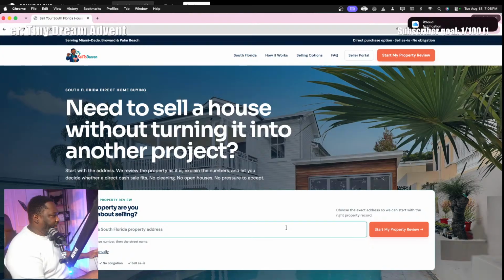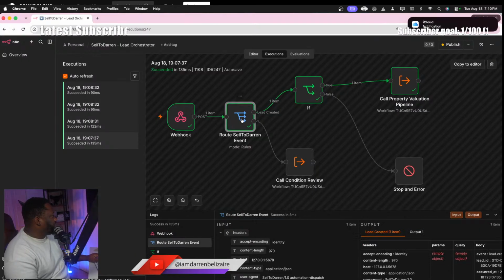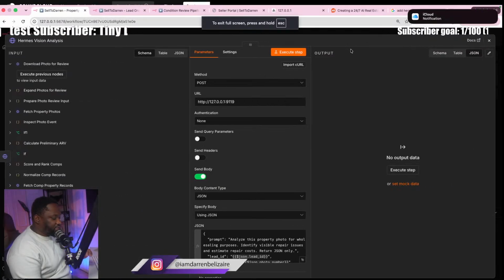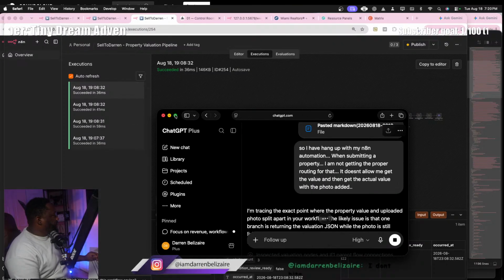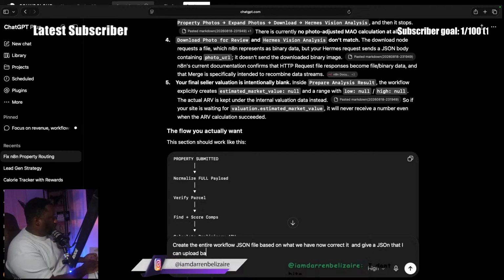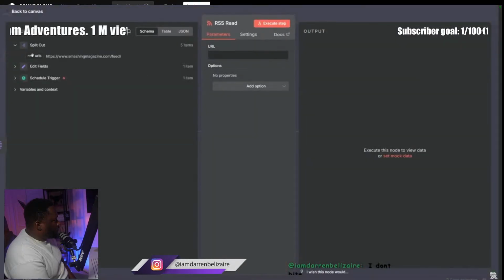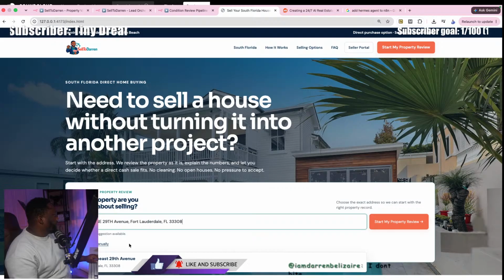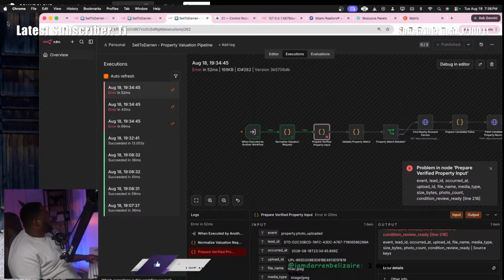From Zero to $1,000,000: Can I Learn to Code My Way Rich? Day 3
What happens when someone with zero coding experience decides to build their way to a $1,000,000 net worth through software? In this video, I'm starting the ultimate programming challenge: learning how to code from scratch until I hit my first million.

No shortcuts, no previous tech background—just pure grit, late-night debugging, and building real projects from the ground up. If you've ever wondered if it's too late to learn to code, or if a beginner can actually build a profitable tech venture, this journey is for you.

Follow along to see the struggles, the breakthroughs, and every step of the roadmap from absolute zero to $1,000,000.